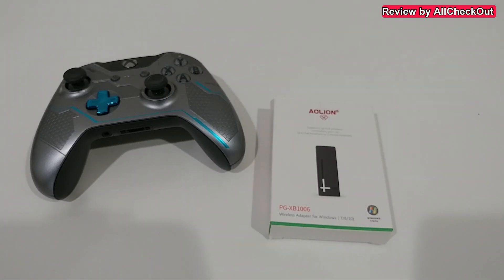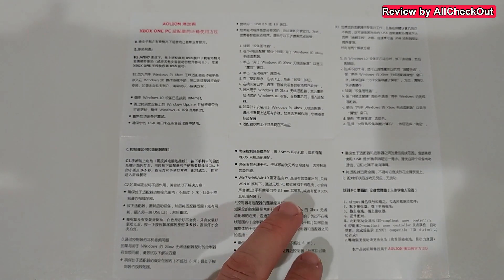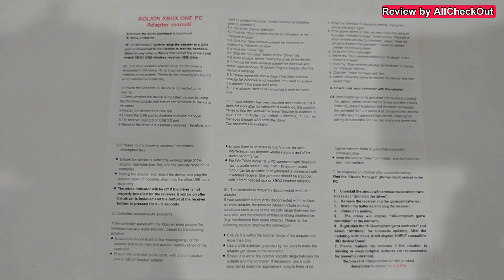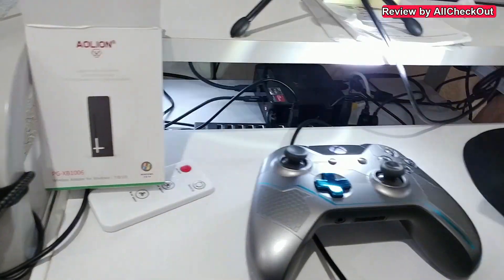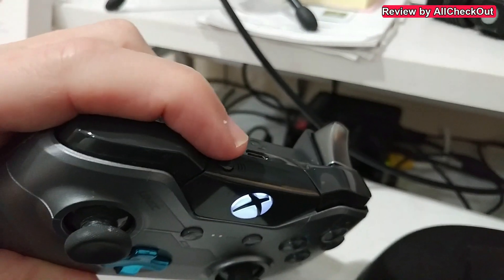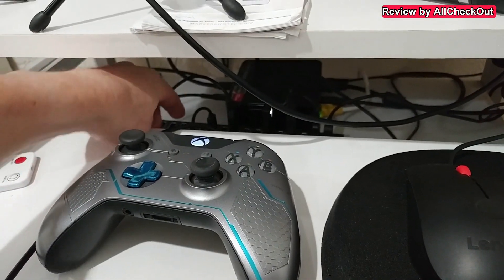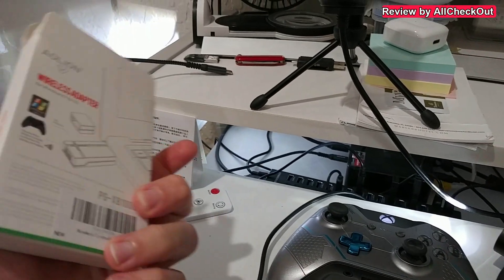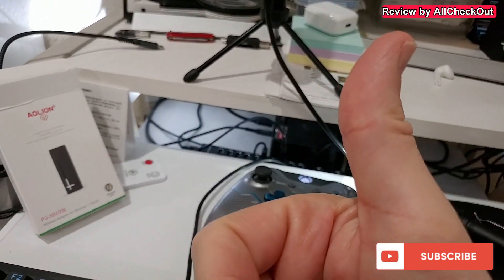Wireless Adapter for Xbox One / One X, One S Controller for Windows 10, Win 11 (AOLION PG-XB1006)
Wireless Adapter for Xbox One / One X, One S Controller for Windows 10, Win 11 (AOLION PG-XB1006) Sold TOMSHEIR store / TOMSHEIR brand

Quick review showing the unboxing, the full instructions manual and how to connect it to my Windows 11 PC